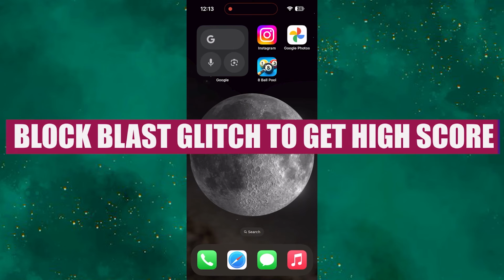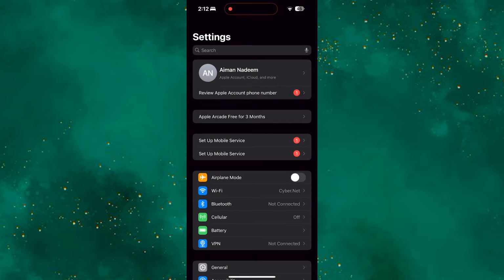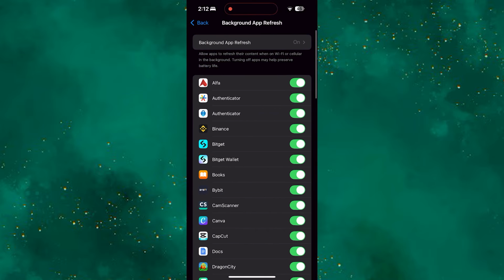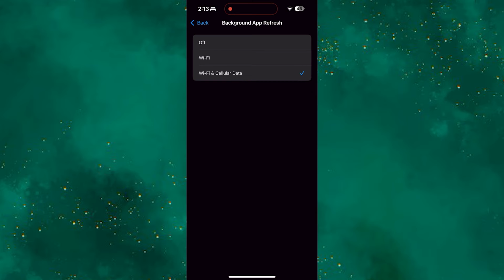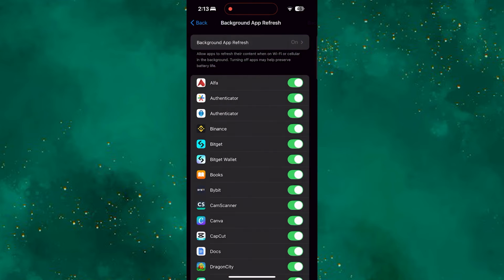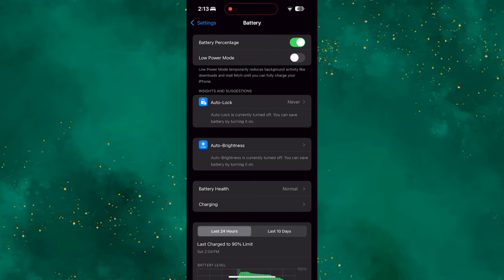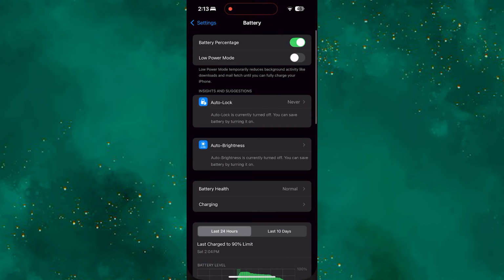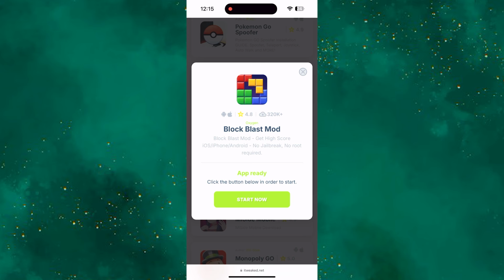BOOST Your Score with Block Blast Glitch Hack on iOS & Android 2025!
Want to dominate the leaderboards and boost your score in Block Blast? Discover the ultimate glitch hack that works on both iOS and Android devices in 2025! In this video, we'll reveal the secret to exploiting this Block Blast glitch, allowing you to maximize your points and climb the ranks. Don't miss out on this game-changing opportunity to get ahead of the competition. Watch now and start blasting your way to the top!